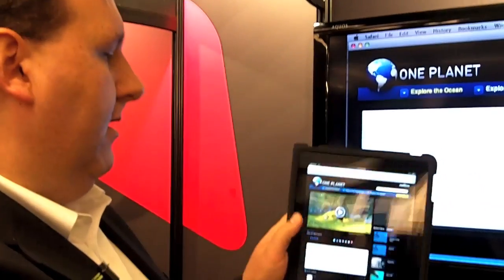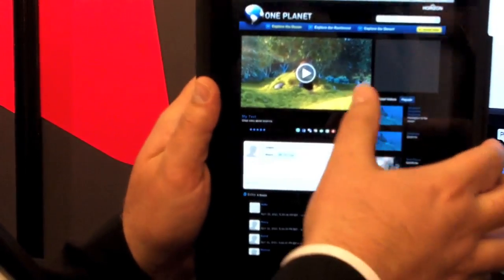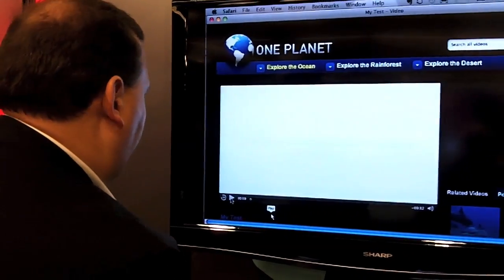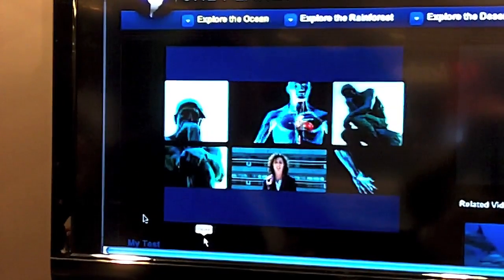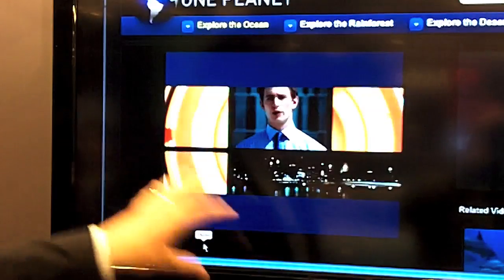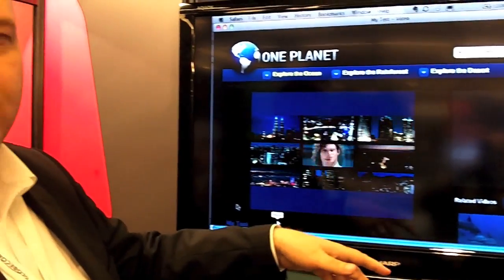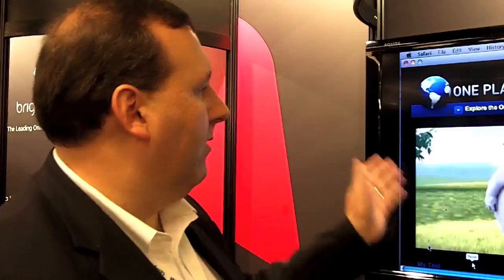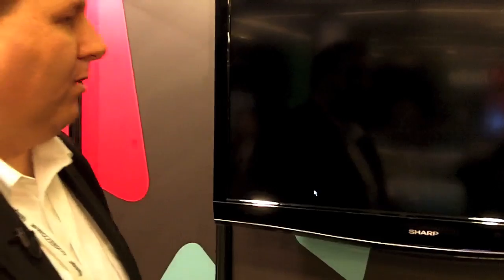Brightcove and FreeWheel HTML5 Advertising Solution for the iPad (Jeff Whatcott demo smeast10)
Jeff Whatcott, SVP of Marketing at Brightcove demonstrates the new HTML5 video advertising solution for the iPad, iPhone and iPod Touch, available to media publishers in June 2010 through a partnership with Brightcove and FreeWheel. The announcement was made at Streaming Media East on May 12, 2010. See the Brightcove blog for on "Solving the Online Video Monetization Puzzle"